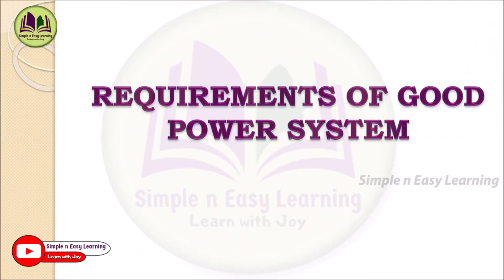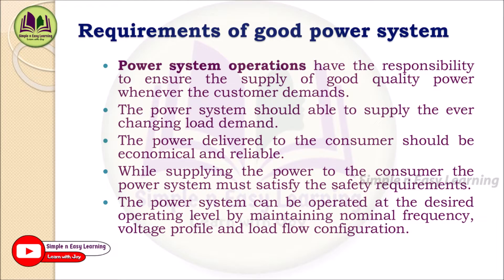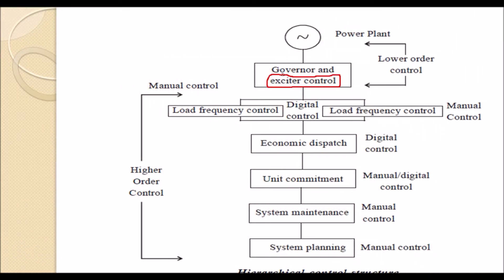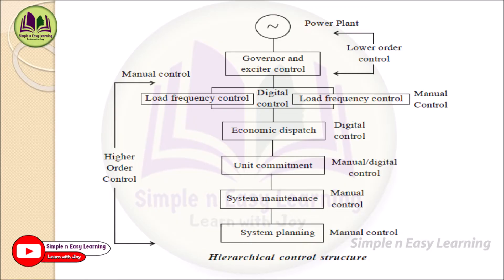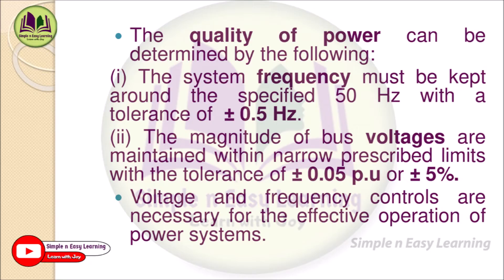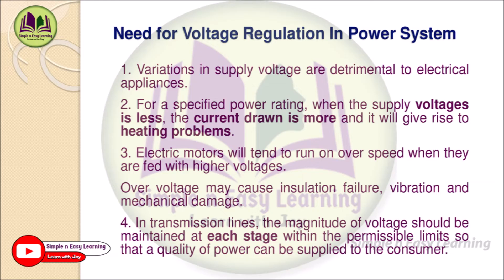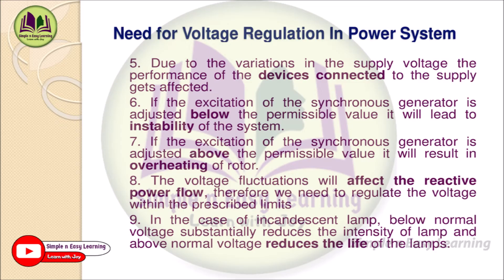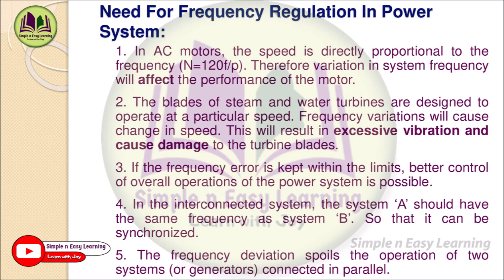Need for frequency and voltage control | Power System operation and control | PSOC | Power Systems